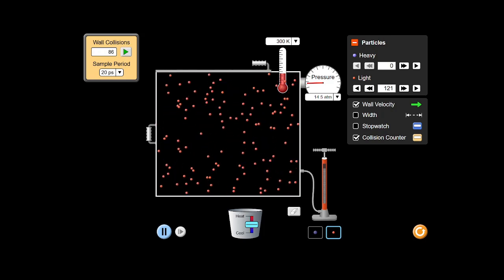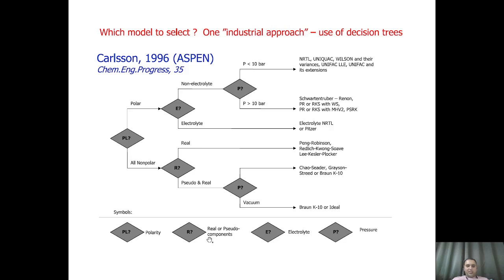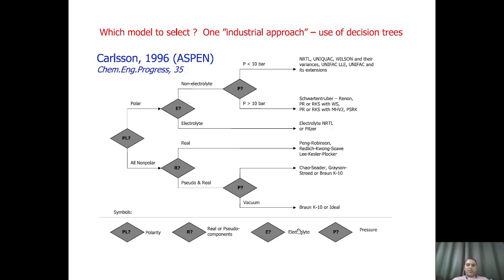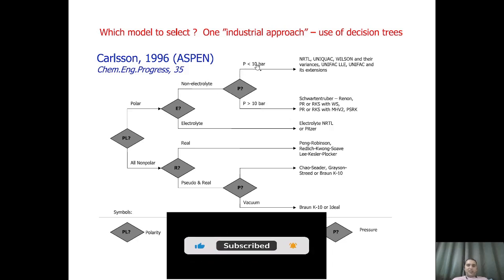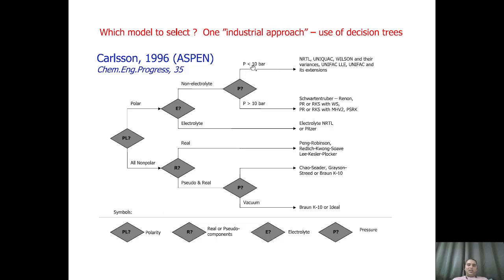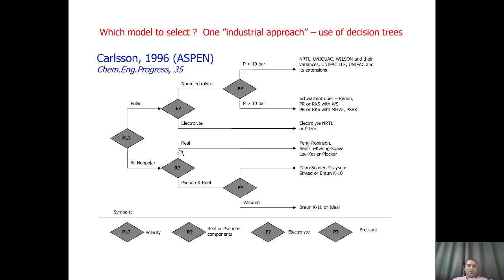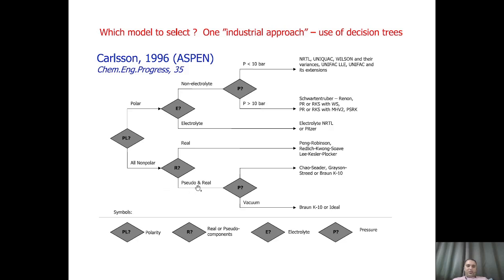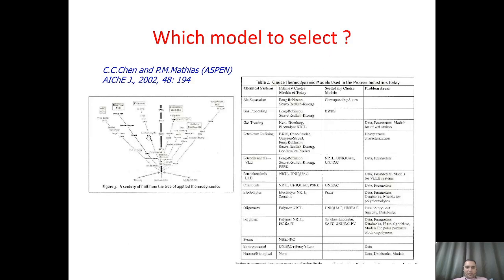How to select property packages in Aspen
This video describes the methodology to select property packages in ASPEN.
This is also applicable to other softwares like DWSIM.